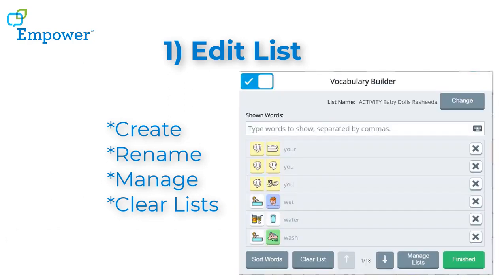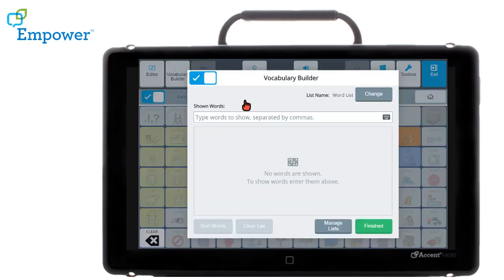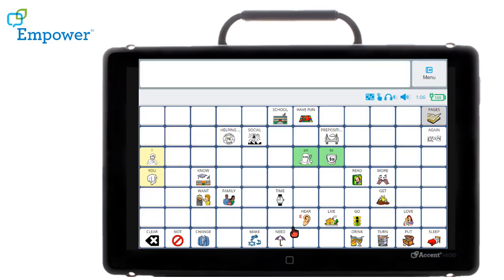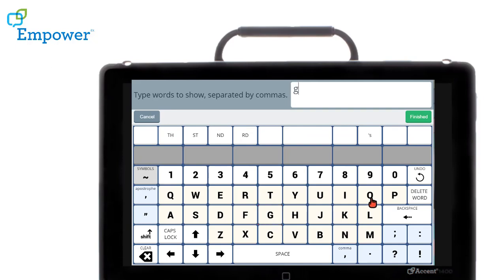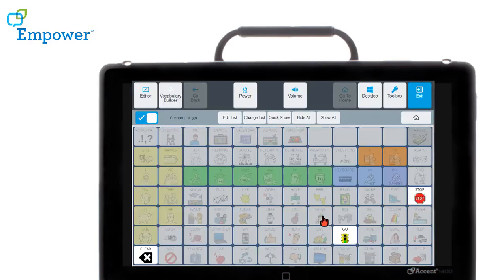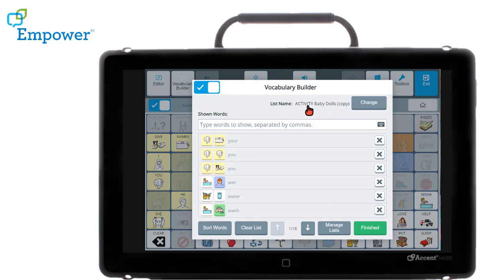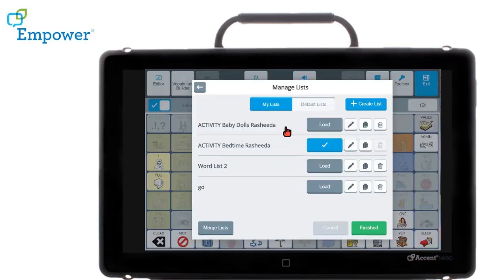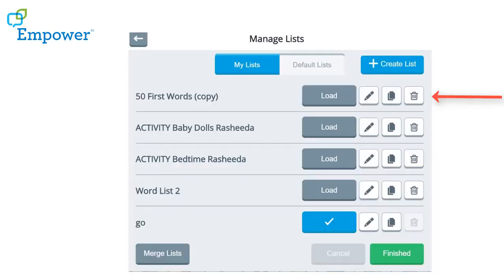Using Vocabulary Builder in Empower - Advanced Features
Learn how to use advanced word list features, including Edit List, Default List, My List, and Merge list using Vocabulary Builder in Empower. Note that this process is the same regardless of the language system on the device (LAMP Words For Life or Unity configurations).

0:27 Edit List
0:38 Default Lists
2:31 My Lists
3:02 Create List
3:46 Change List Name
4:23 Merge List